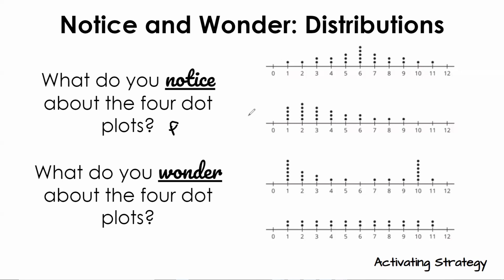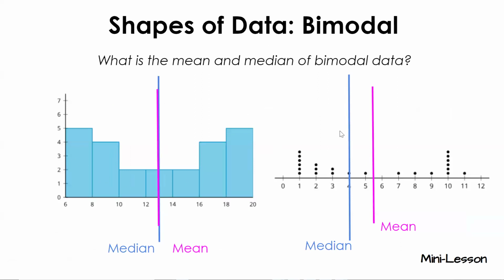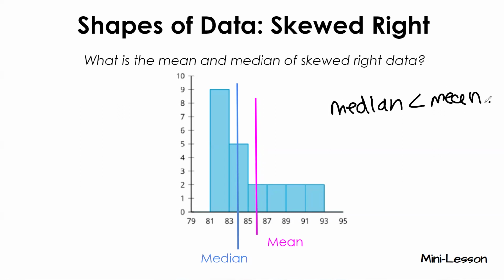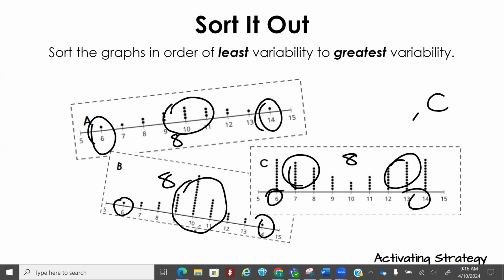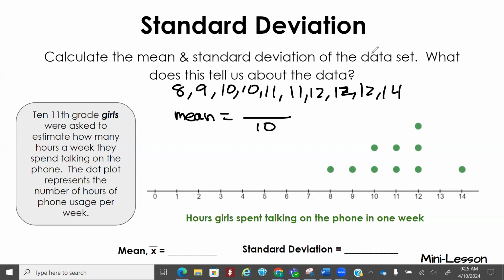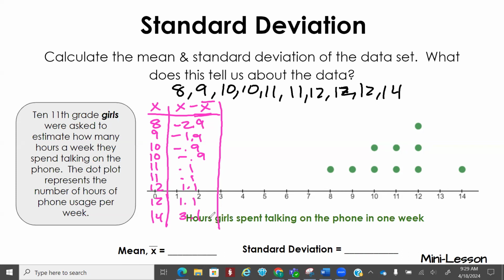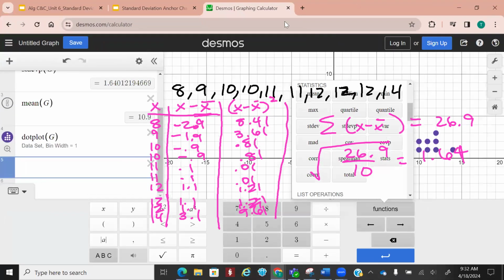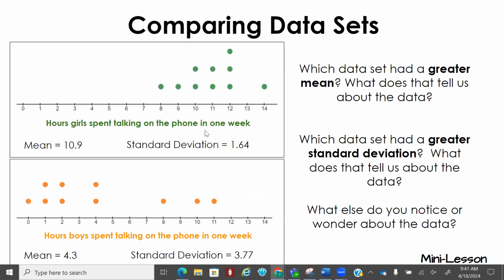4/18 Algebra C&C - standard deviation